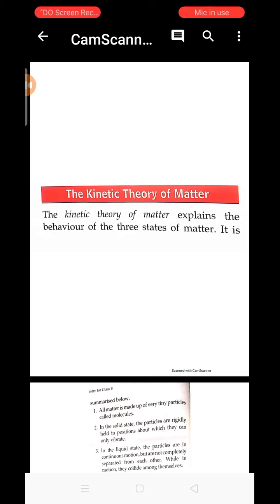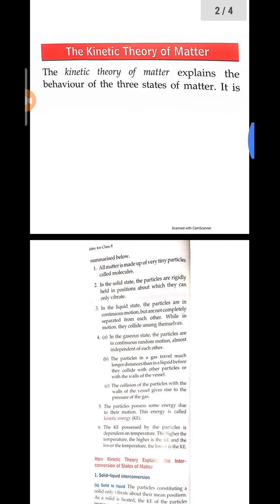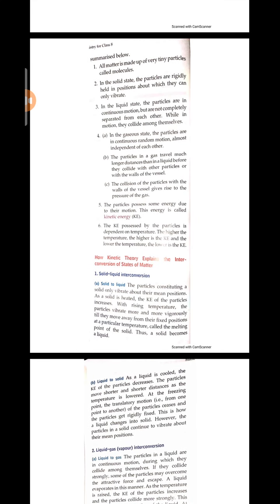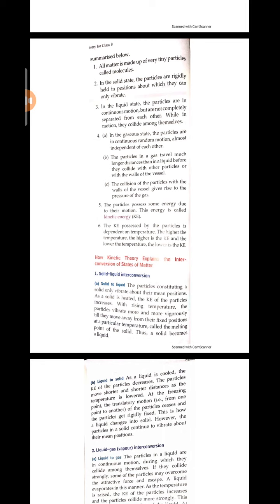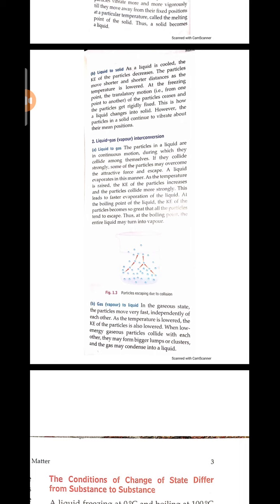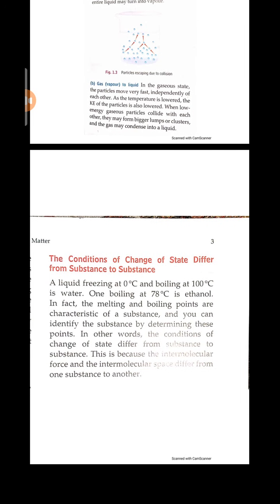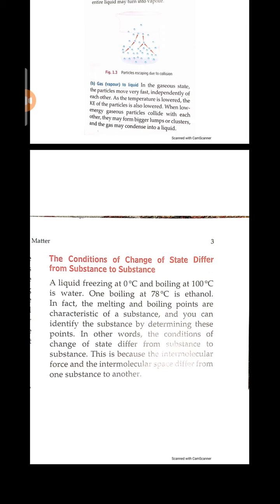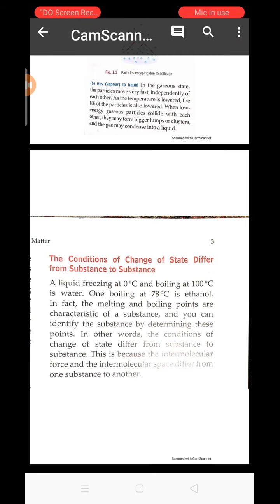Class 8 Chemistry Ch~1(Matter) part~1 ICSE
Hi friends,

I have explained the ch 1 of chemistry and this is part 2.